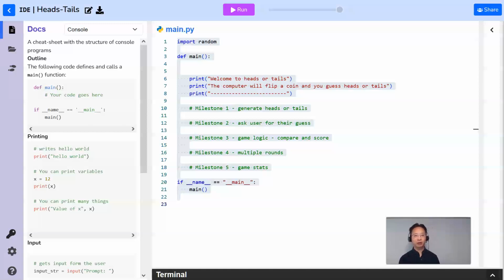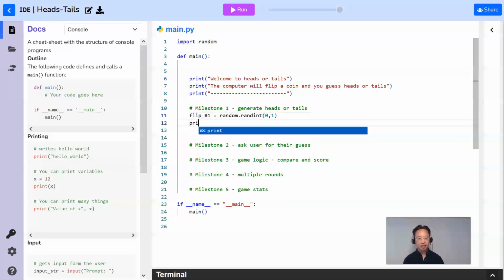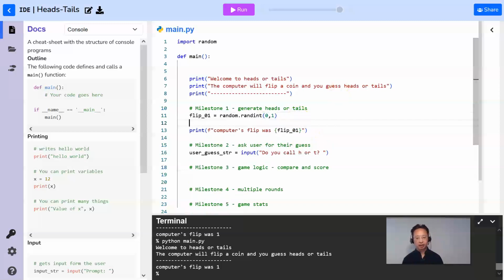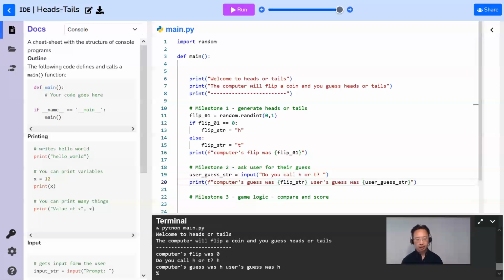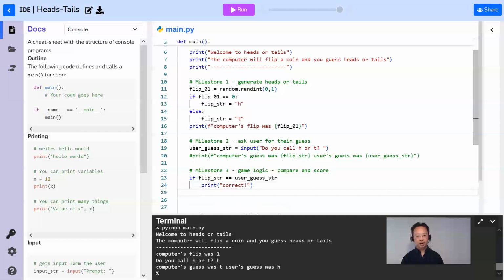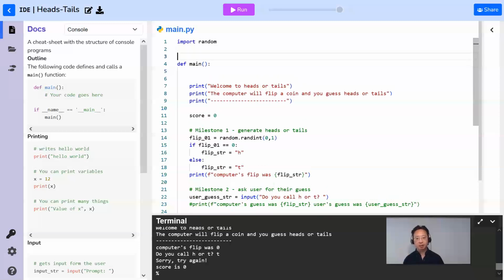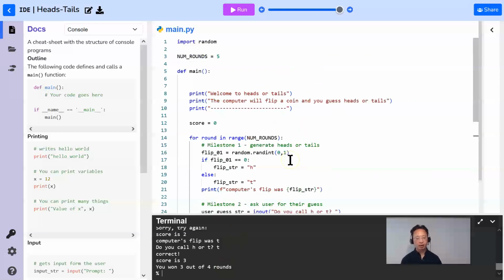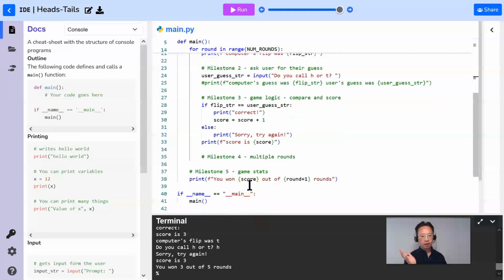Stanford CIP Week 4 Heads Tails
I walk through the complete solution to a simple game of heads-tails.  This can be quite helpful in completing the week's section problem of high-low.